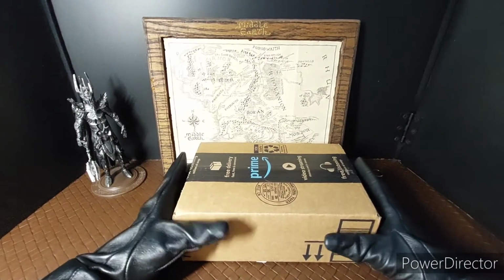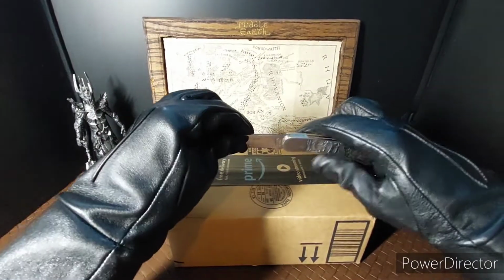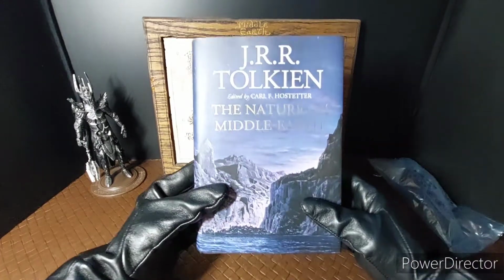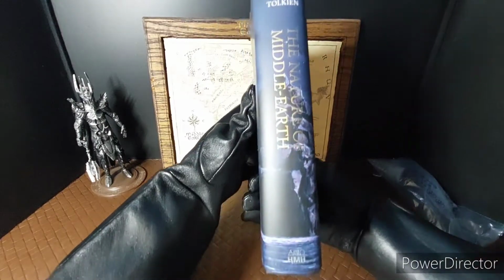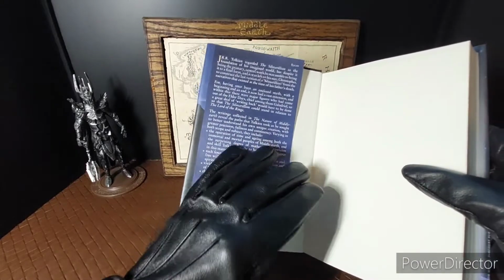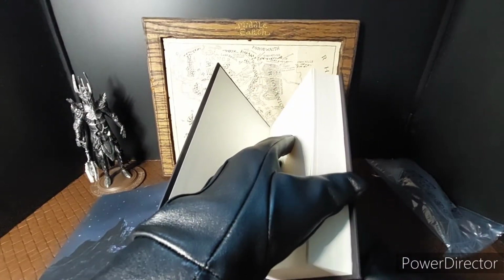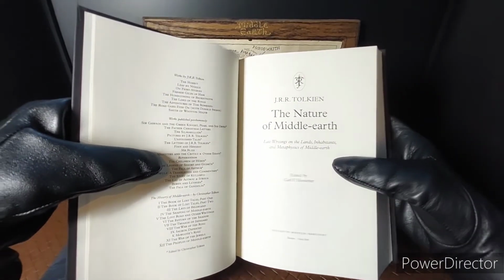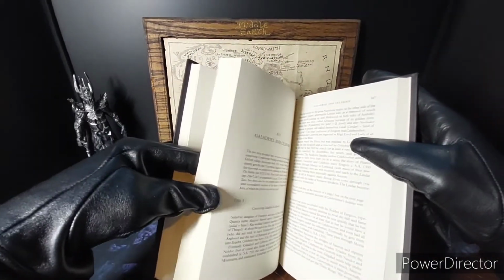The Nature of Middle-Earth Unboxing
Amazon👇

The Nature Of Middle-Earth